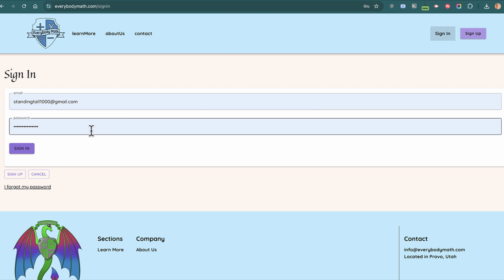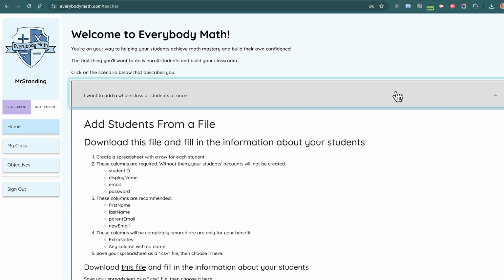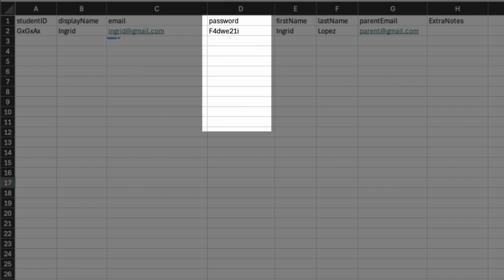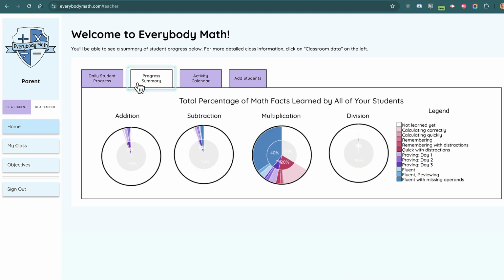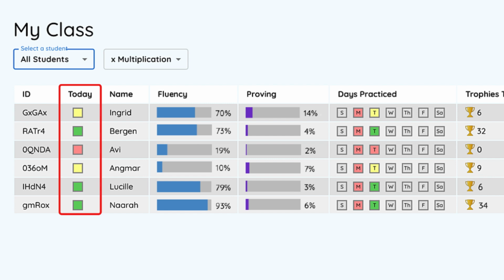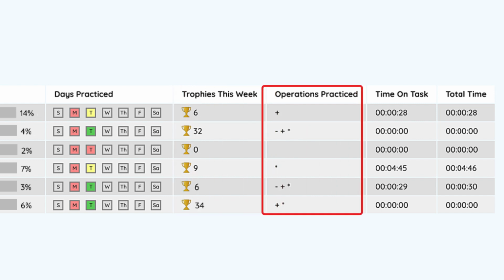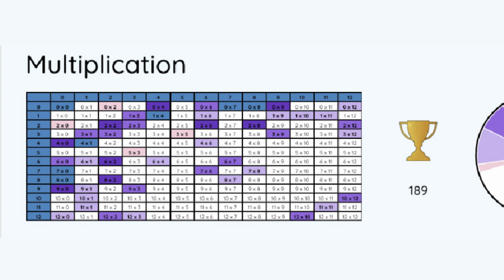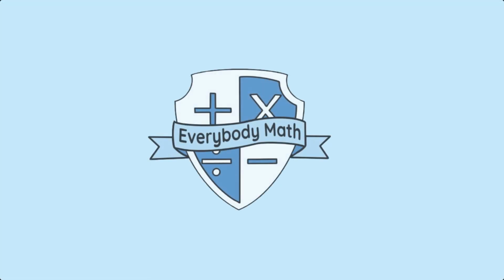Getting Started for Teachers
How to set up your classroom and use your teacher dashboard.

0:00 Welcome
0:15 Sign Up
0:53 Add Students
2:19 Home Page
2:43 Class Summary
4:25 Student Details